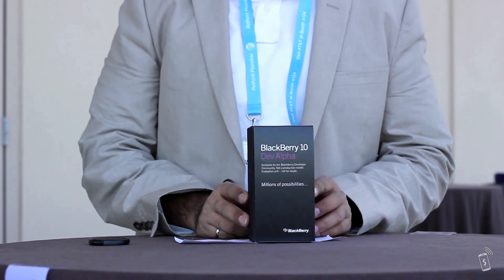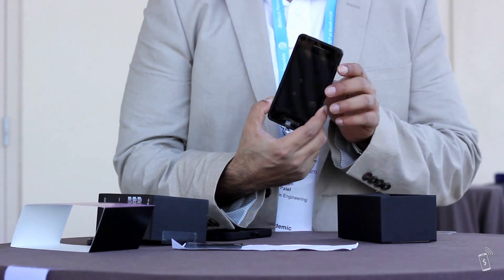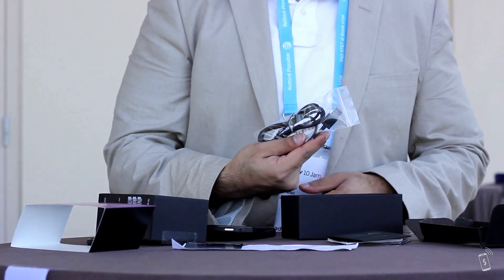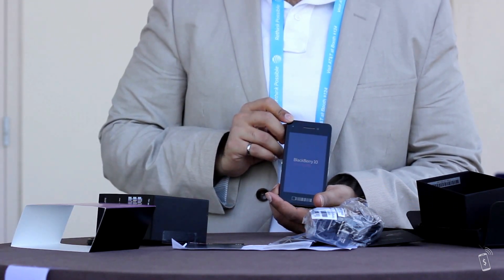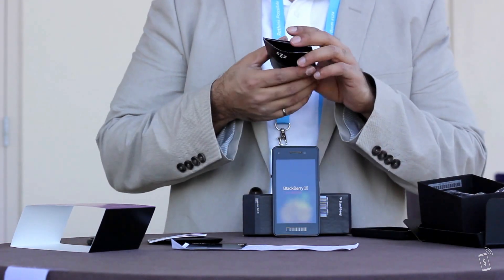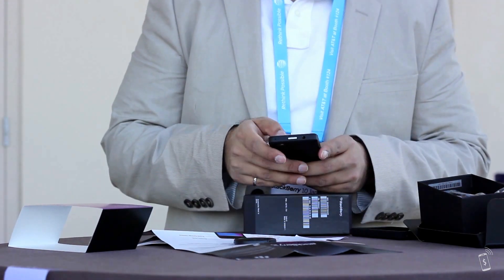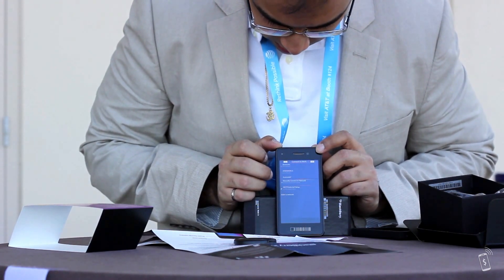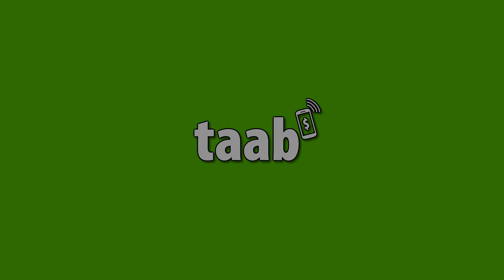BlackBerry 10 Dev Alpha Prototype Unboxing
Our unboxing video of the BlackBerry 10 Dev Alpha Prototype. We can't wait to get our apps running on it!